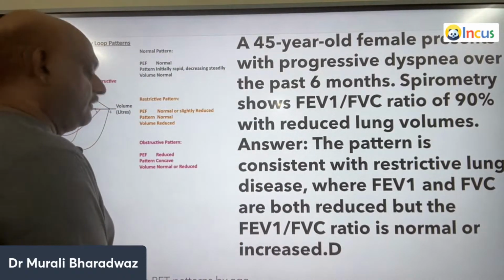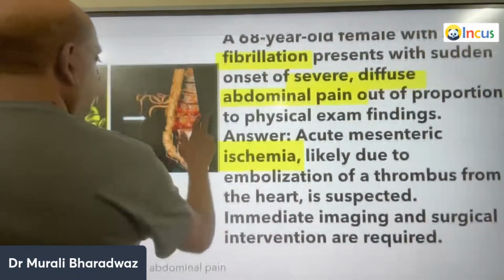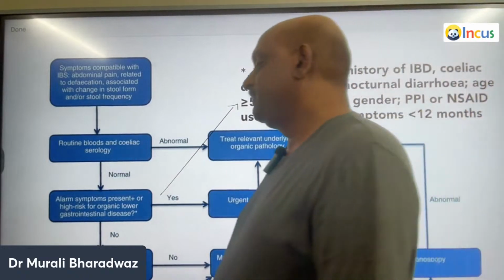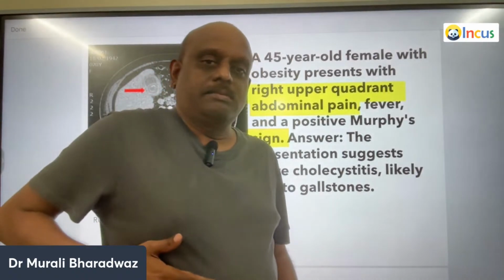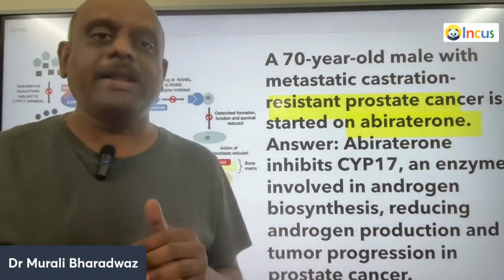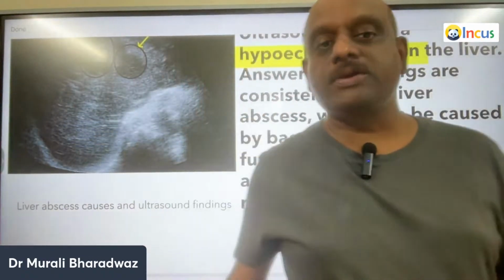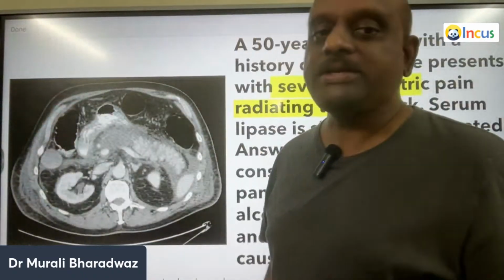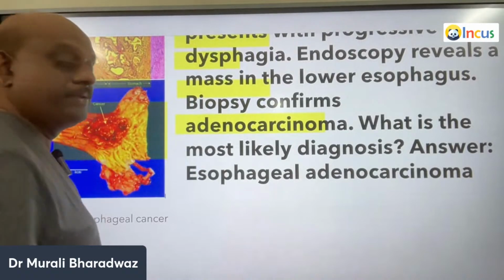Class 1/ 200 - 10000 USMLE Step 1 Clinical Case Vignettes Discussion in 200 Hours